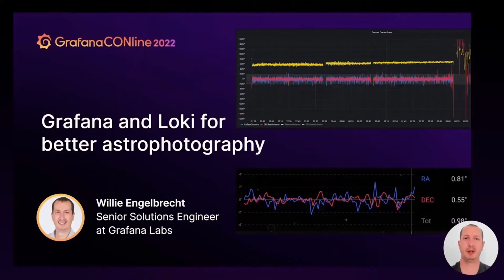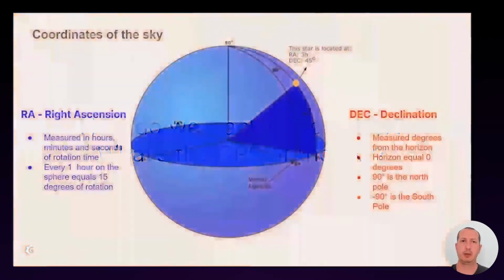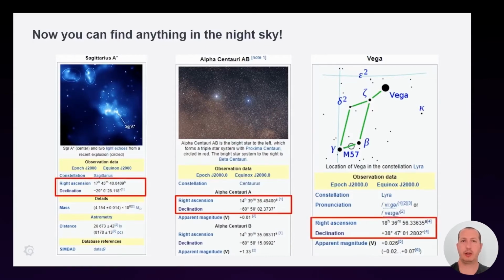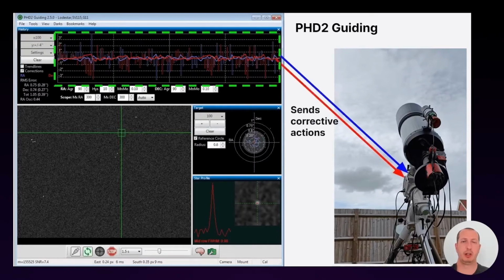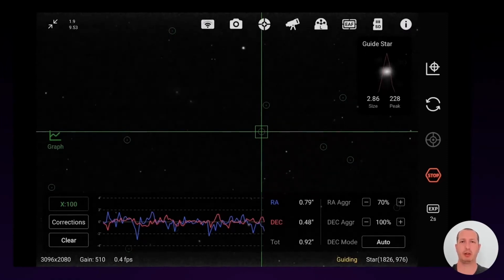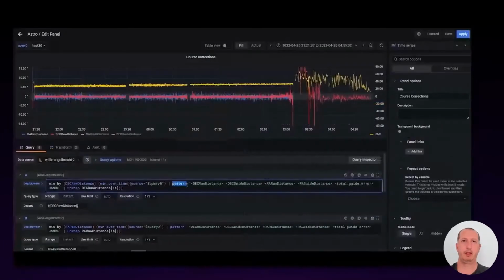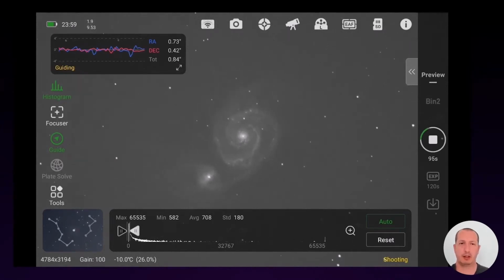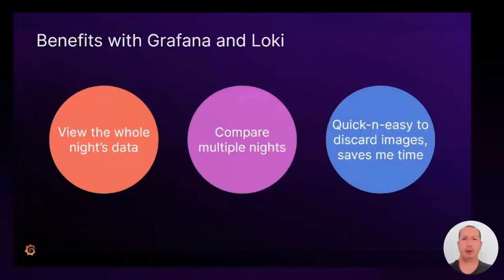Follow your star and improve your astrophotography with Grafana Cloud